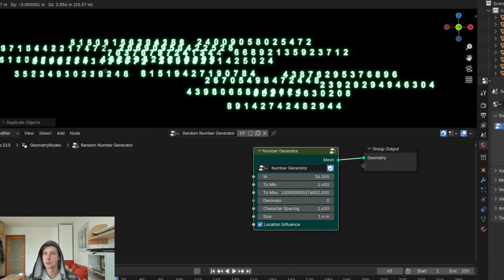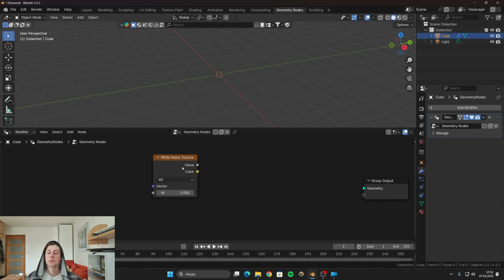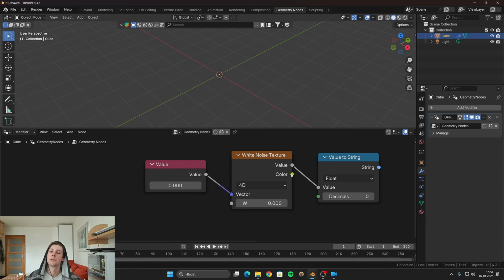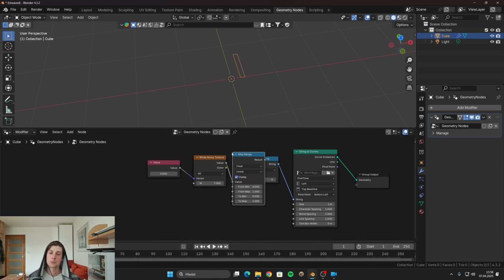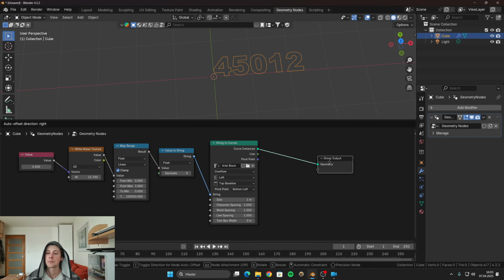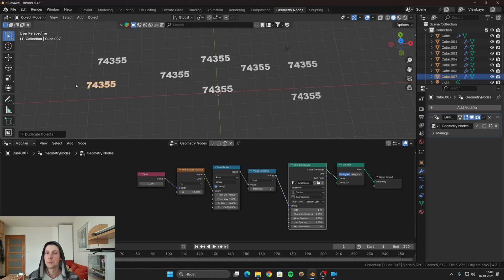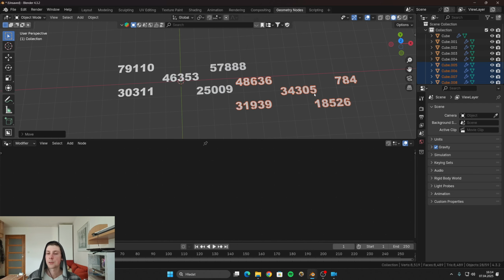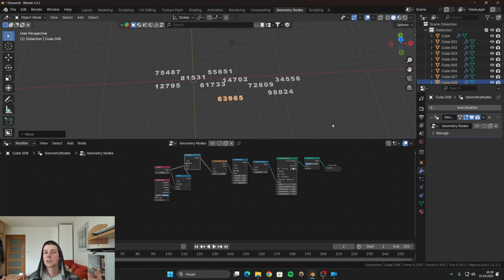Random Number Generator (Geo Nodes)